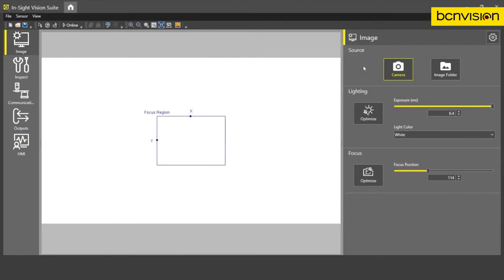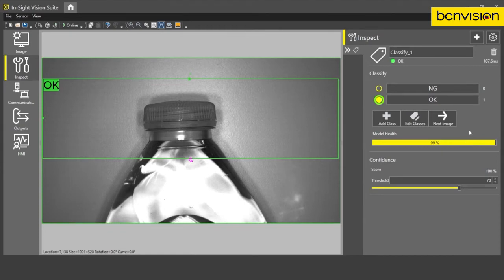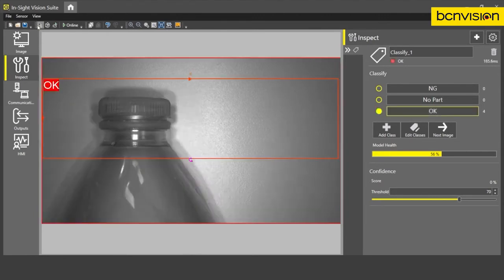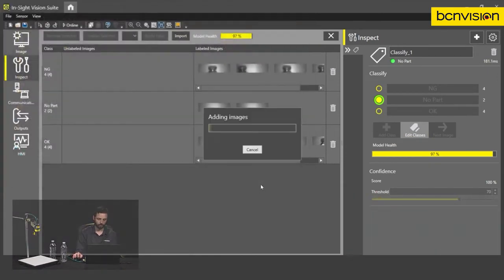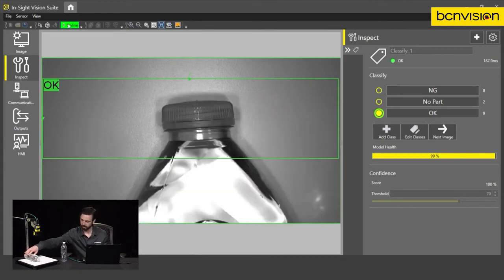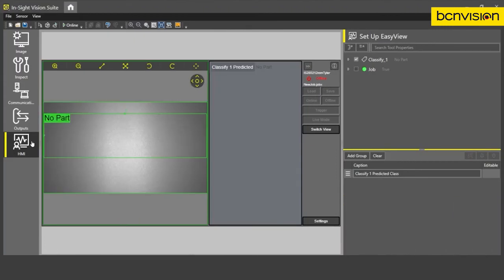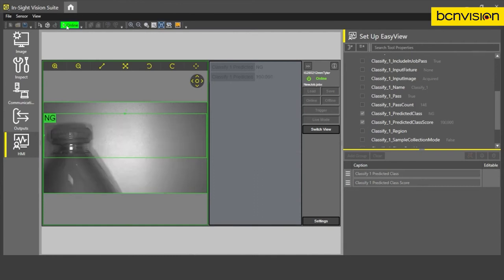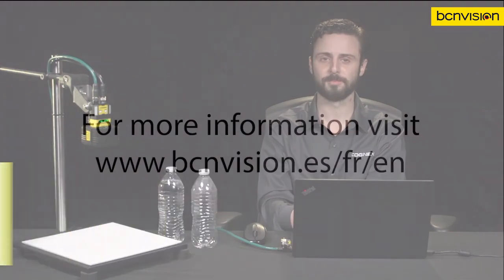Demo Cognex In-Sight 2800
EN- The In-Sight 2800 Vision System makes vision automation simple. This fully integrated system combines deep learning technology with rule-based vision tools to solve a wide range of inspection applications. From presence/absence detection to advanced categorization and sorting, In-Sight 2800 provides an easy to deploy solution for error-proofing tasks.

SP- El sistema de visión In-Sight 2800 simplifica la automatización de la visión. Este sistema totalmente integrado combina la tecnología de aprendizaje profundo con herramientas de visión basadas en reglas para resolver una amplia gama de aplicaciones de inspección. Desde la detección de presencia/ausencia hasta la categorización y la clasificación avanzadas, In-Sight 2800 ofrece una solución fácil de implementar para las tareas a prueba de errores.
Si necesitas más información o dudes en contactarnos:
Mantente informado/a de lo último en visión artificial a través de nuestro LinkedIn, síguenos!